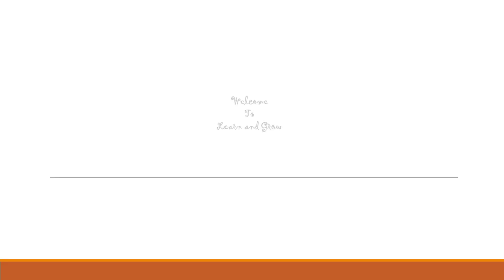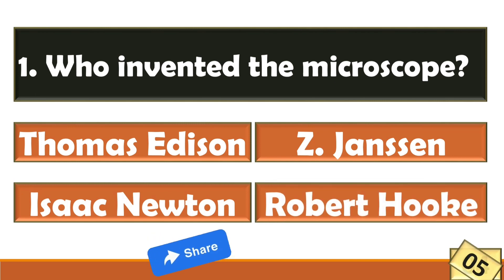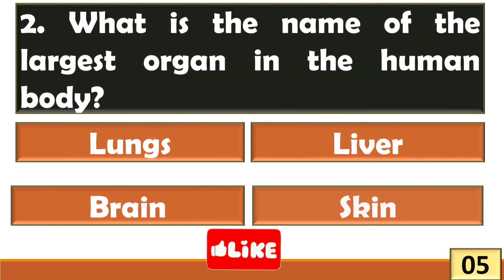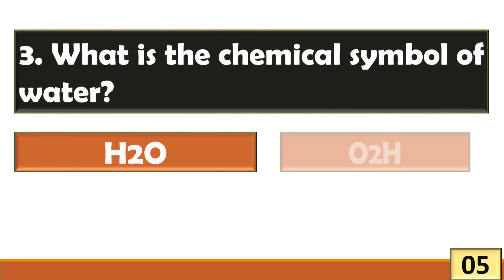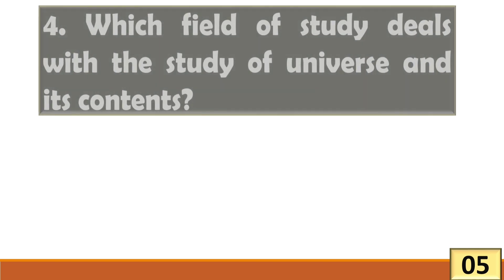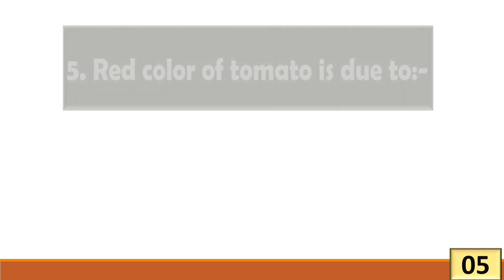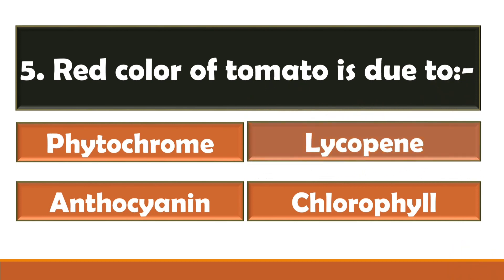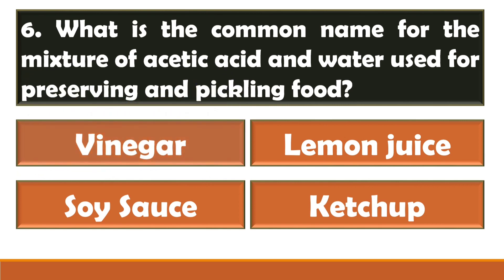General Science Quiz Part 19 | General Science GK Questions and Answers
General Science Questions and Answers Part 19, General Knowledge Quiz | Science GK Quiz | General Science GK Questions and Answers for all competitive Exams@LearnandGrowquiz

Whether you're a seasoned enthusiast or just beginning your exploration, this comprehensive resource is designed to satisfy your curiosity.

Explore a wide range of scientific topics through clear and engaging answers, demystifying complex concepts. From the wonders of the universe to the intricacies of life on Earth, embark on a journey of discovery and enhance your understanding of the world around you.

Get ready to feed your curiosity and expand your scientific knowledge